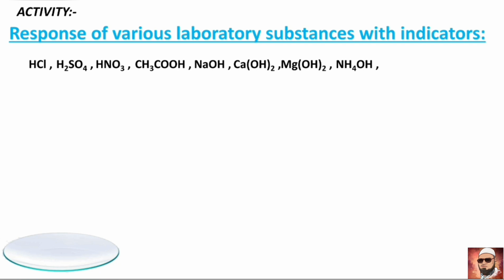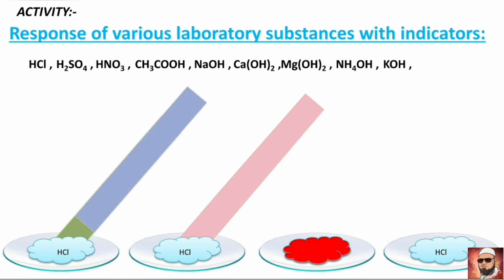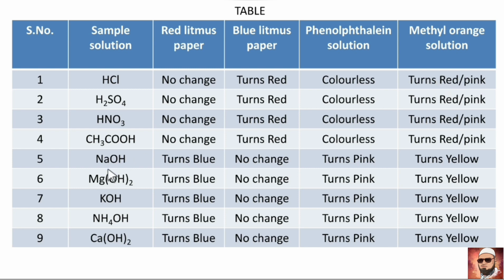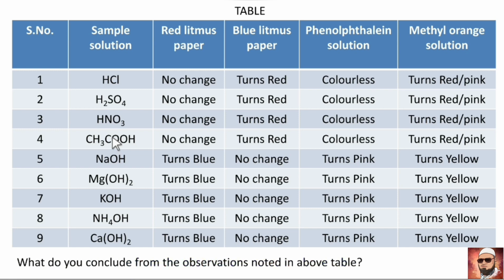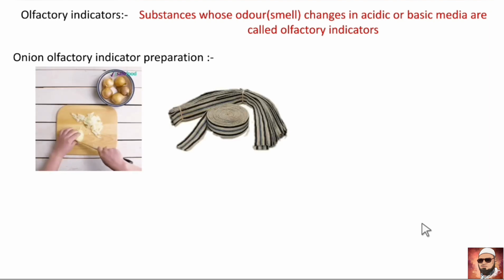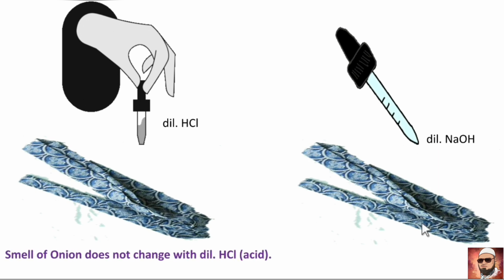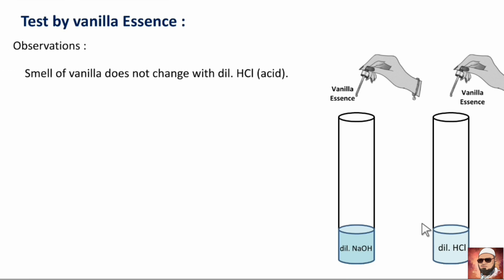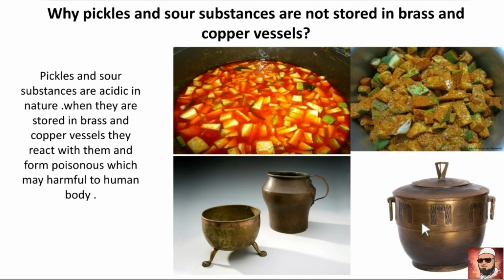Acids bases & Salts | Chemistry | Part-2 | Chemical Properties | Laboratory Indicators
In this video you will come to know about Chemical Properties of Acids and Bases
You can also understand how different substances shows different colors with different Indicators like Red litmus paper, Blue litmus paper, methyl orange and phenolthalein Indicators.
How different Olfactory Indicators shows different odours in acidic and basic media.

Response to different indicators.
Red litmus
Blue litmus
Methyl orange
Olfactory Indicators
Onion Olfactory Indicator
Vanilla Essence Olfactory indicator
Clove oil Olfactory indicator